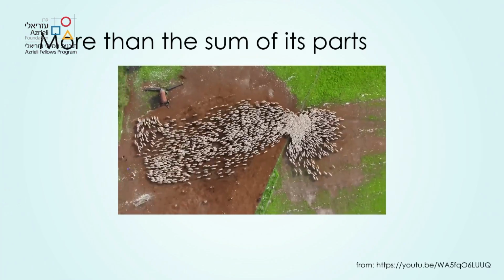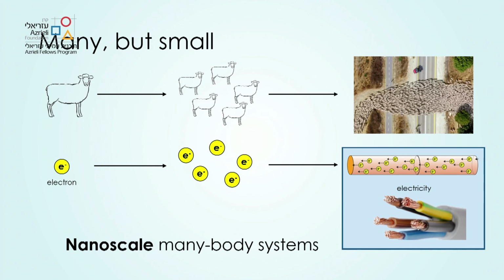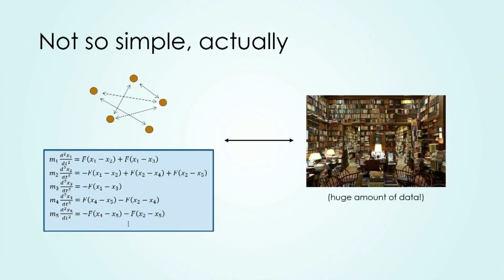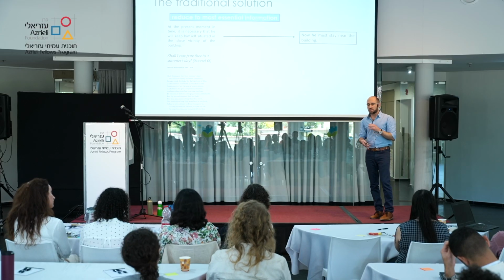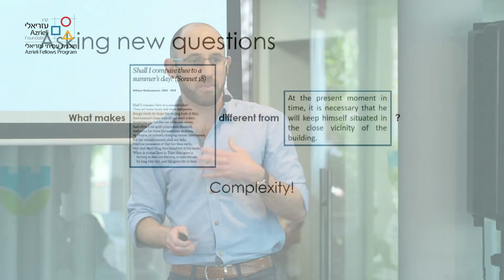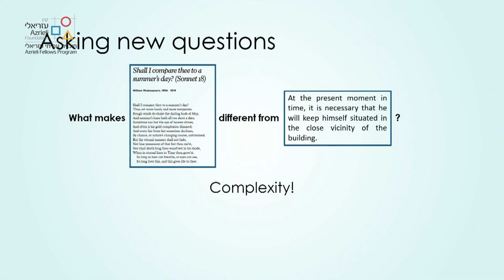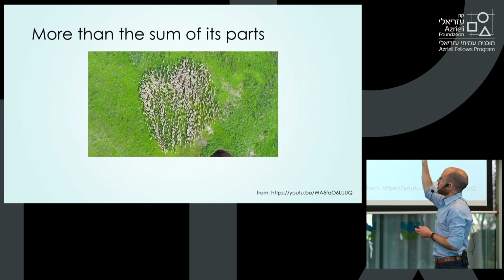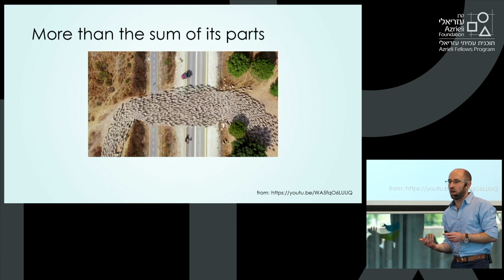Shachar Fraenkel - It's Complicated: Understanding Physics Through the Lens of Complexity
Shachar Fraenkel, Tel Aviv University

It's Complicated: Understanding Physics Through the Lens of Complexity

Azrieli Fellows Forum 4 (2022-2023) - Graduate Studies track